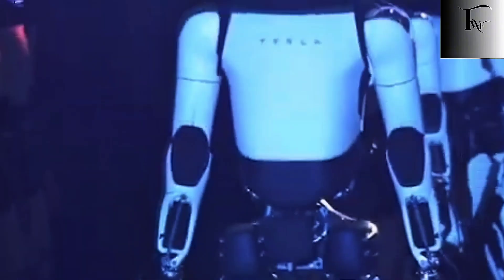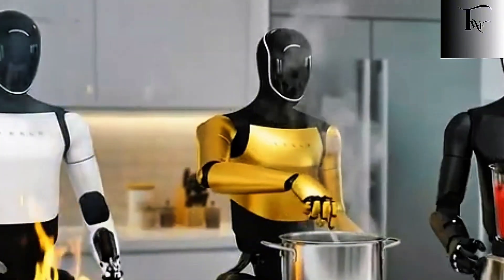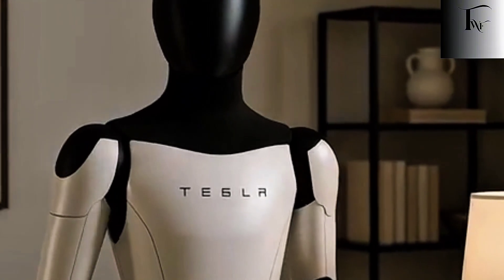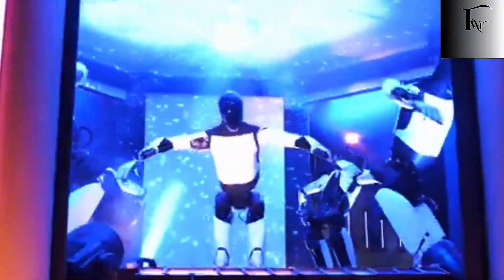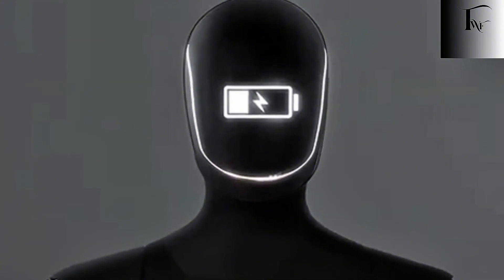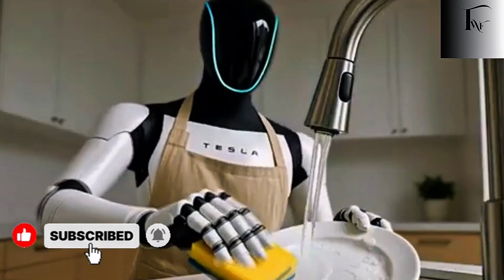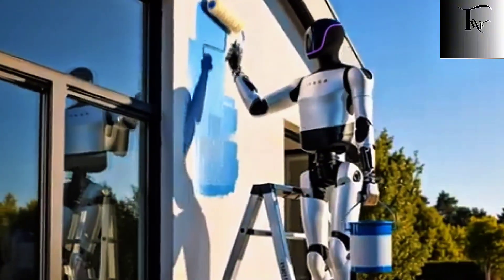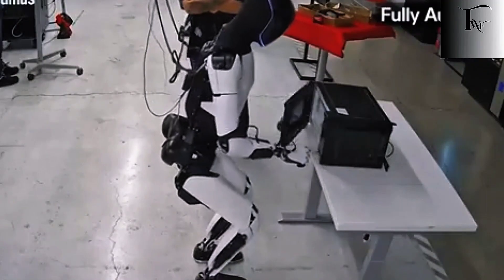Tesla Bot Gen 3: The Ultimate 2026 Cooking Robot With 3,000 Mind-Blowing Skills!”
Discover the shocking capabilities of Tesla Bot Gen 3, Elon Musk’s most advanced humanoid robot yet, designed to transform the way we live, work, and cook at home. Scheduled for 2026, this next-generation robot isn’t just another piece of tech—it’s a revolutionary household assistant capable of performing up to 3,000 tasks, from cooking and cleaning to handling complex household chores with unprecedented precision.
Unlike traditional robots that operate only in controlled environments, Optimus Gen 3 is engineered to thrive in the real world. From cracking eggs without mistakes to adjusting cooking techniques based on nutrition, taste, or dietary requirements, this robot continuously learns, adapts, and improves using AI, vision systems, and simulation training. Every movement, every gesture, and every task is honed to perfection, giving it a level of dexterity and intelligence that outperforms anything currently on the market.
Tesla’s strategic approach prioritizes practicality over appearance, focusing on reliable, repeatable hands and a streamlined design that ensures safety and efficiency in chaotic home kitchens. Unlike competitors such as Xpang Iron, which focus on humanoid aesthetics and stage demonstrations, Tesla Bot Gen 3 is built for real-life utility, capable of performing household tasks that most robots fail at entirely.
Powered by Tesla’s advanced AI infrastructure, shared with their self-driving technology, Optimus can learn from videos, observe human behavior, and simulate billions of scenarios to perfect each action. This collective learning allows every robot in the network to instantly acquire new skills, making the system exponentially smarter over time.
With production targets aiming for millions of units per year and a projected price between $20,000–$25,000, Tesla Bot Gen 3 could soon become an accessible personal assistant, reducing the burden of daily chores, increasing efficiency, and reshaping the way humans live. Whether it’s preparing a flawless dinner, folding laundry, or managing home safety, Optimus demonstrates that a fully autonomous, intelligent humanoid robot is no longer a distant dream—it’s almost here.
Stay ahead of the future. Witness how Tesla Bot Gen 3 is redefining home robotics, combining cutting-edge AI, precision engineering, and practical design to create a household companion unlike anything we’ve seen before.